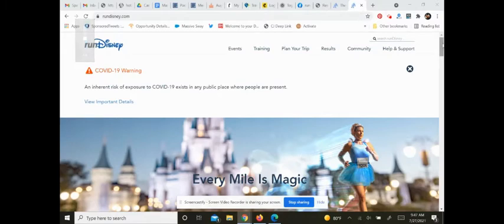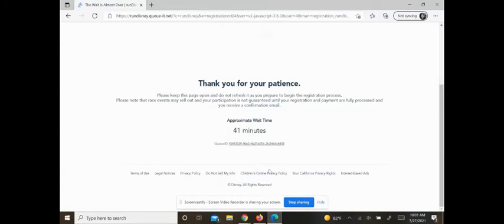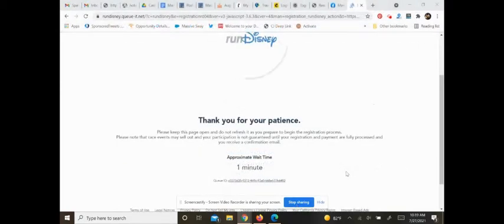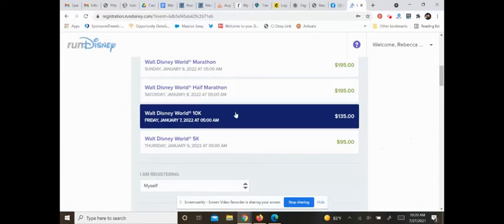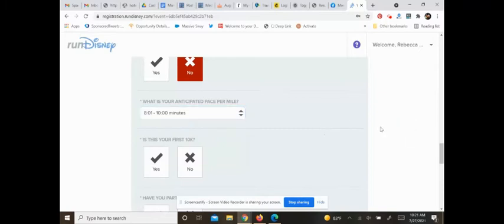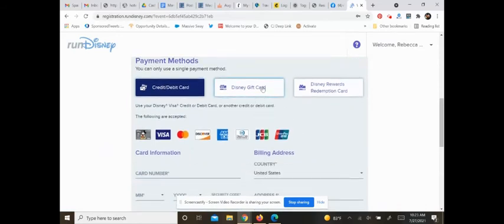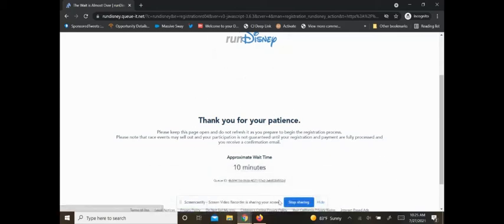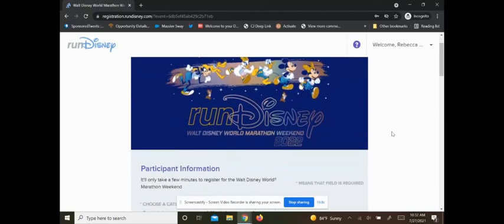How to register for a RunDisney event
Step by step walkthrough of the registration process for RunDisney to make sure you get signed up for that race!